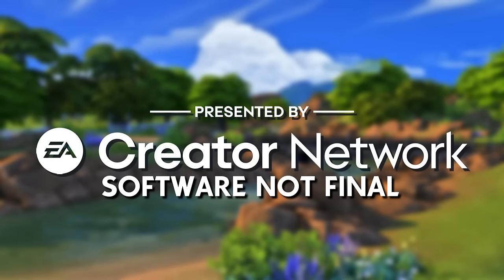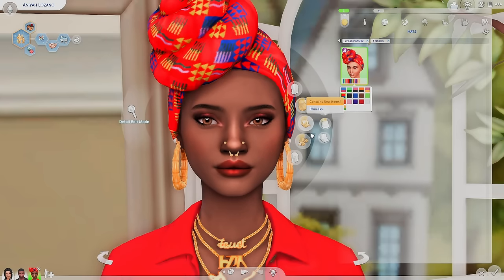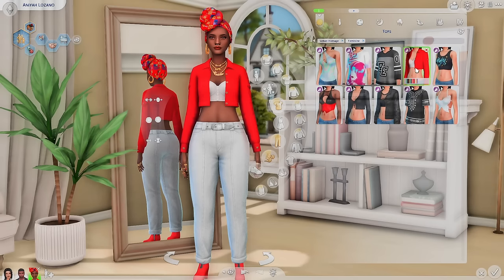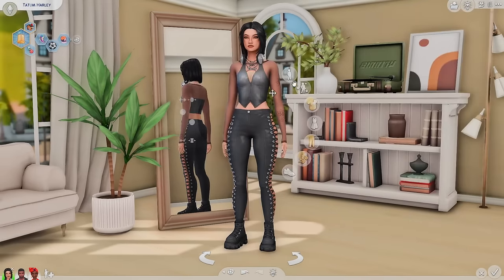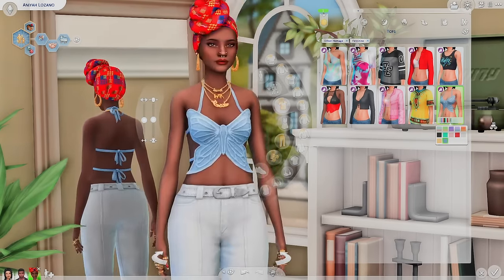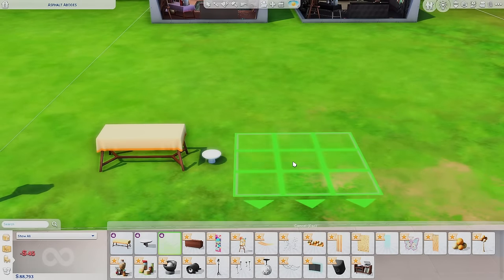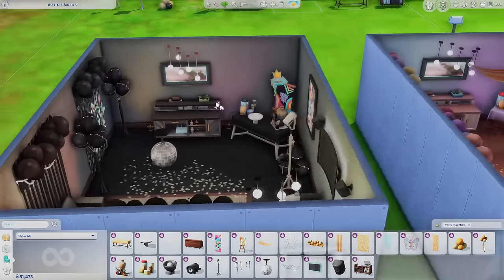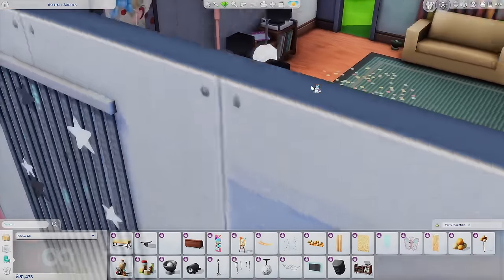This Kit Is... QUESTIONABLE? Sims 4 Urban Homage & Party Essentials Review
the new Urban Homage kit & Party Essentials kit are both officially out, do you plan on buying these?

♡ if you’d like to support my channel use code FANTAYZIA at checkout when purchasing any Sims 4 packs on the EA App or thesims.com 💚 this directly supports me so thank you so much if you decide to use my code, happy simming!

♡ socials ♡
*:･ﾟ✧┈┈┈┈ ୨♡୧ ┈┈┈┈✧･ﾟ:*

♡ faq ♡
♡ rode podcaster
- what editing program do you use?